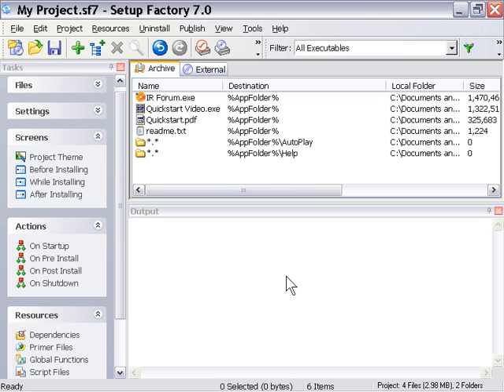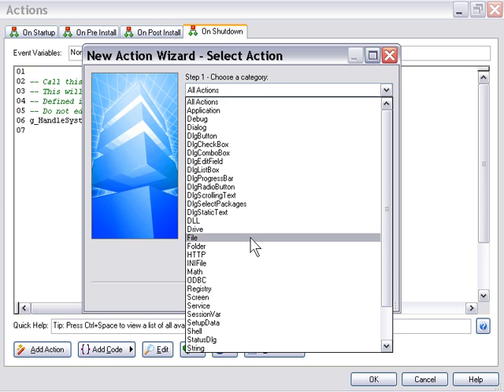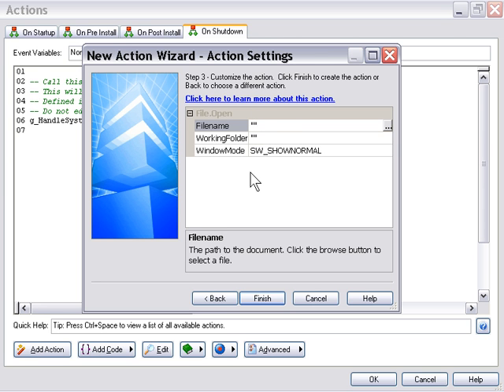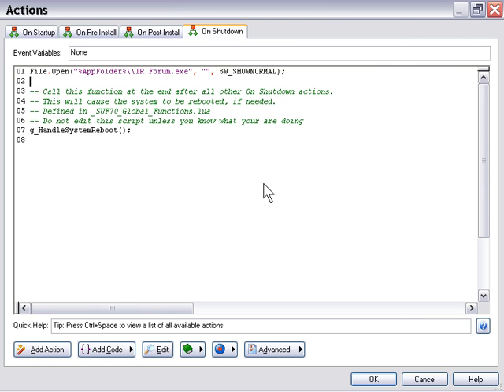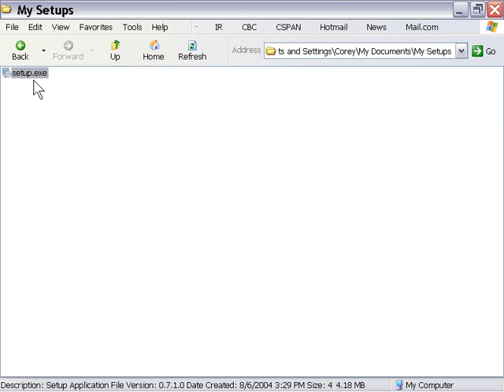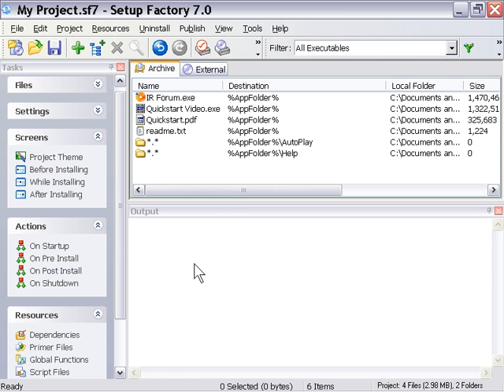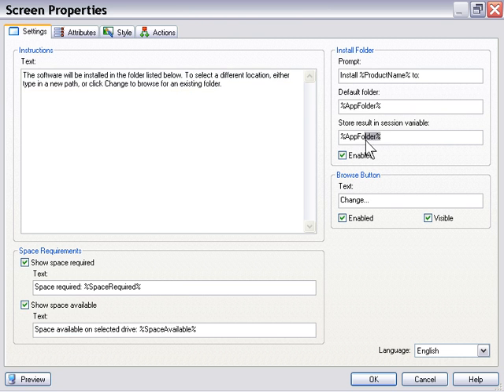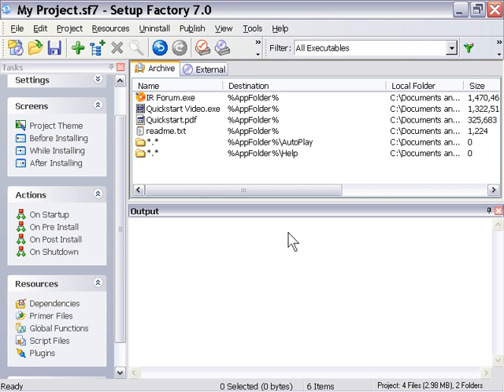Setup Factory 7 Training Chapter 3 Lesson 18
Quickstart Guide - Launching your program after installation